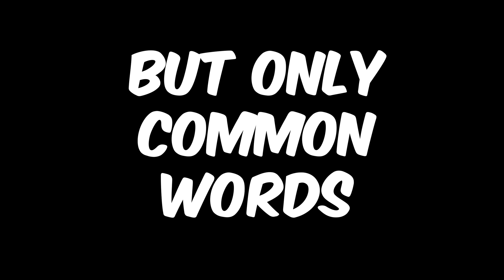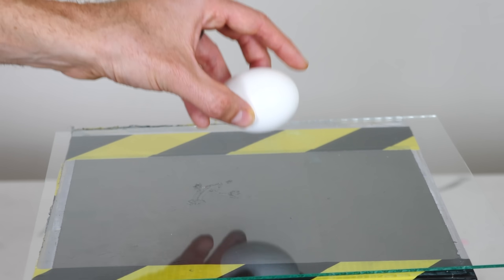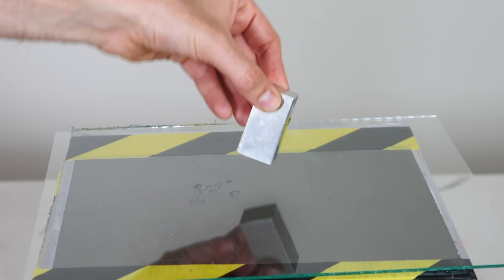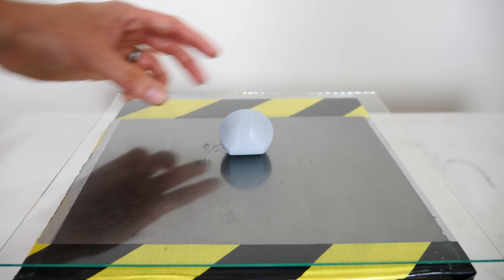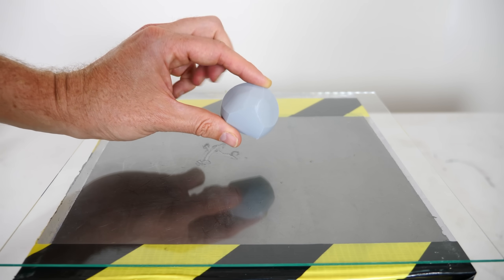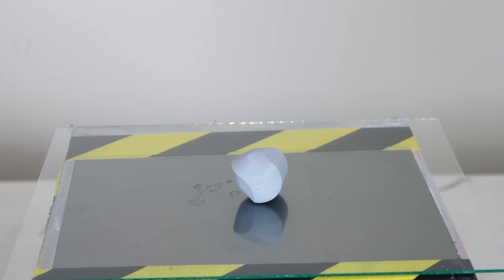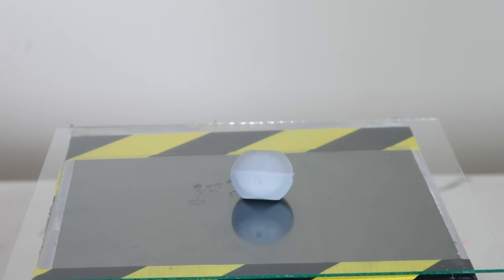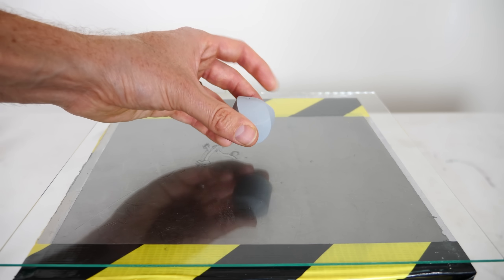The Thing That Can't Fall Over (Simple Words Episode 1)